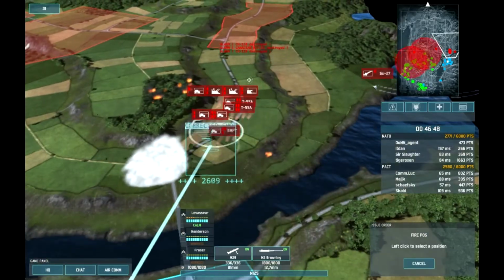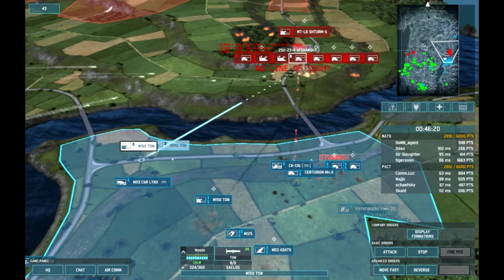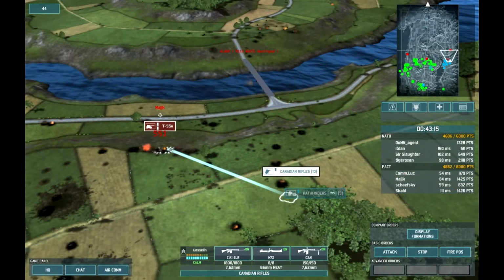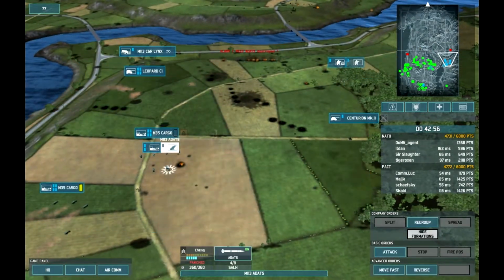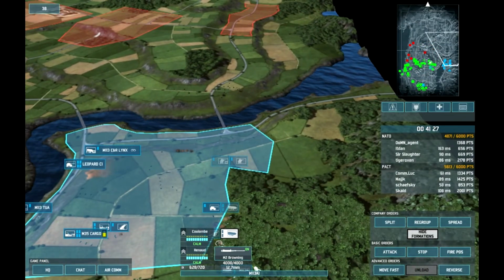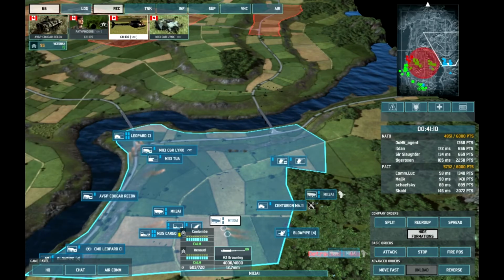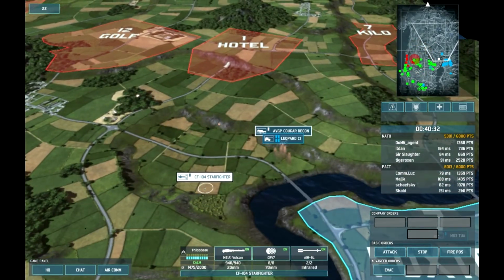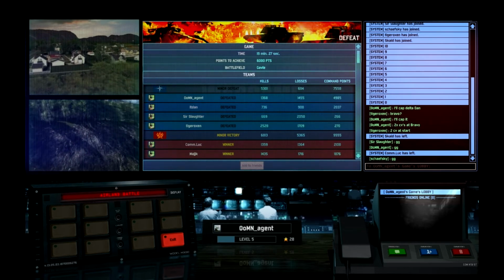Wargame: Airland Battle - Beta Episode 11 - Canada Part 2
The W:AB beta is here! I'll be playing through it as every nation, reviewing their pros and cons, looking at the new units and game mechanics and what I think of the game overall.

In this penultimate episode I'm looking at the second American Nation, Canada, one of the best NATO nations I've played so far, well balanced with some interesting prototype units as well.